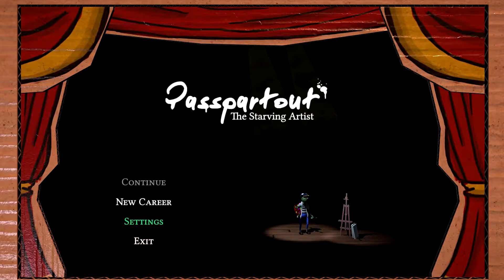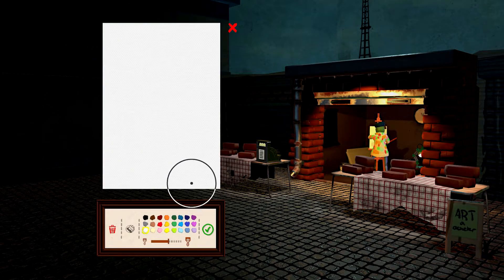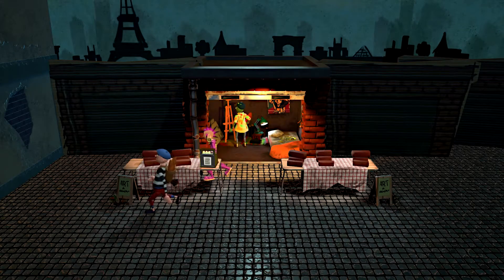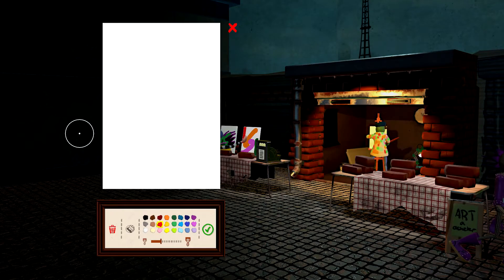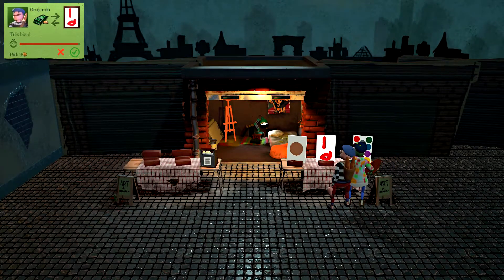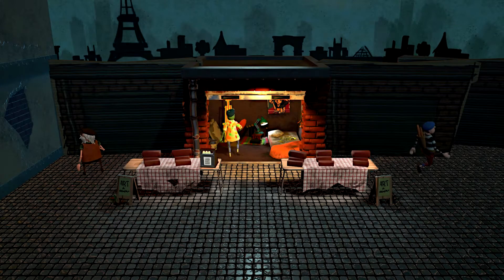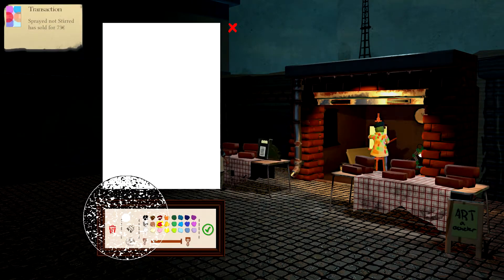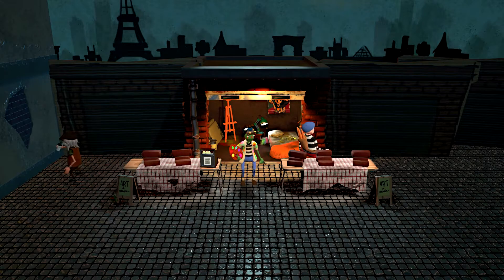Vexed Plays Passpartout: The Starving Artist Part 1 - Rothko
Welcome to the newest Let's Play on this channel! This time Vexed plays Passpartout: The Starving Artist, a brand-new and unique game chronicling the career of starving artist Passpartout!